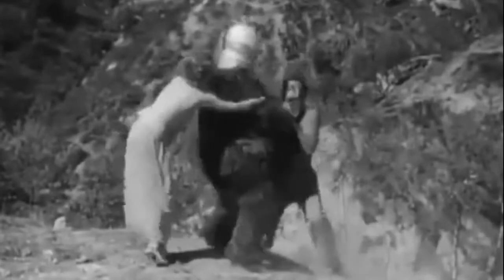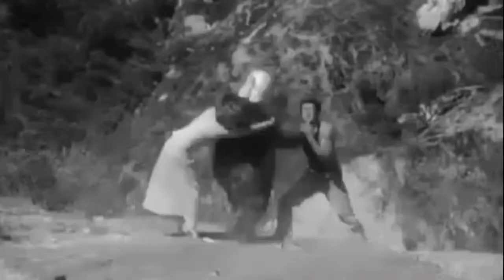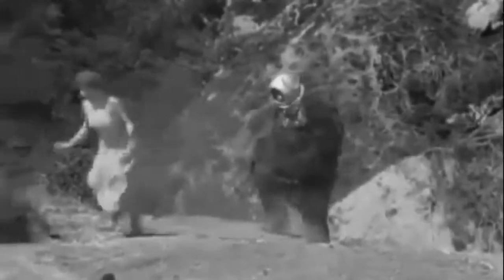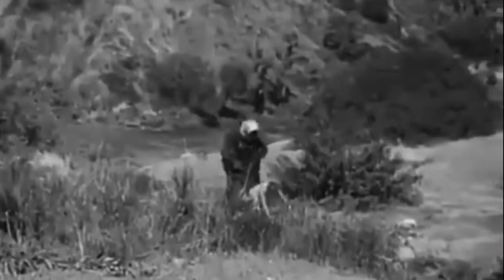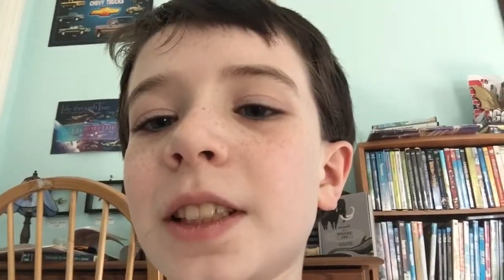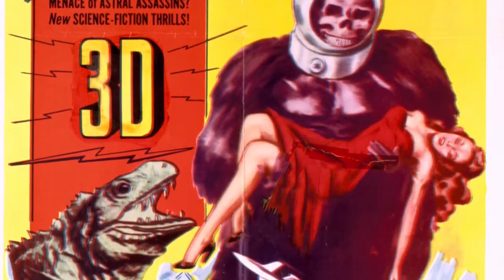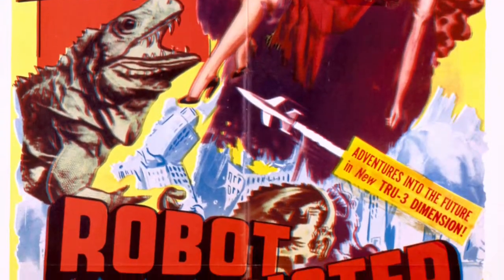Movie Review: Robot Monster (1953)